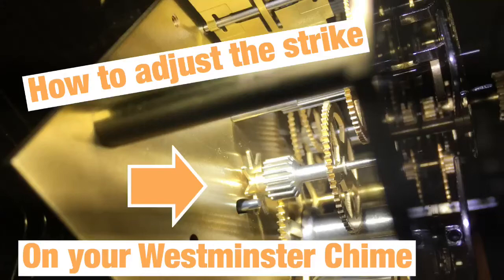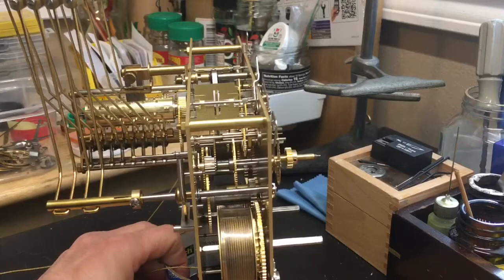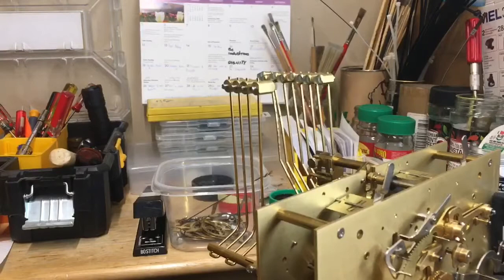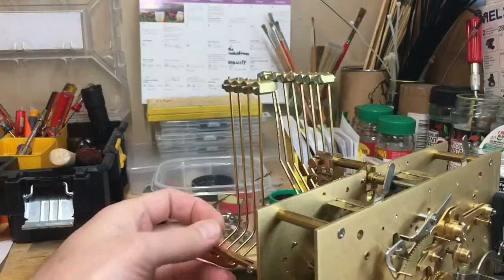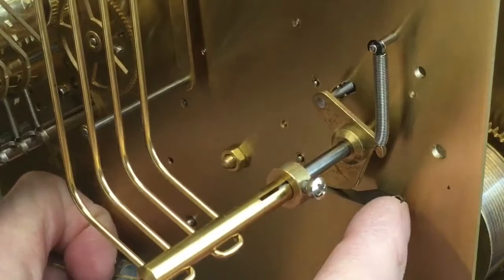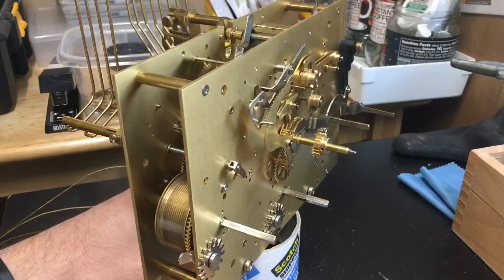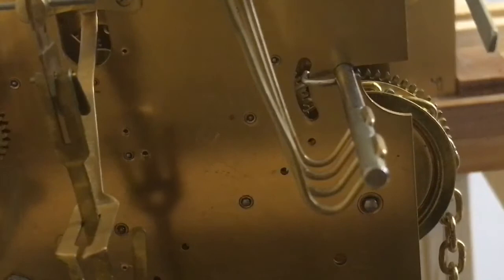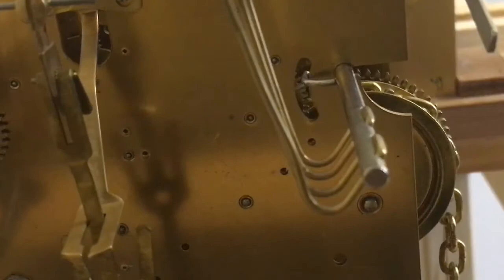How to adjust the strike on Westminster Chime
Welcome to how to adjust the strike on your Westminster Chime Clock.  In this video I will show you how to adjust the strike on a number of different styles of chime clocks.

Learn an easy way to properly adjust 3 different styles of Westminster Chime clocks.

This is an essential clock repair basic tool that every clock repairman can use.